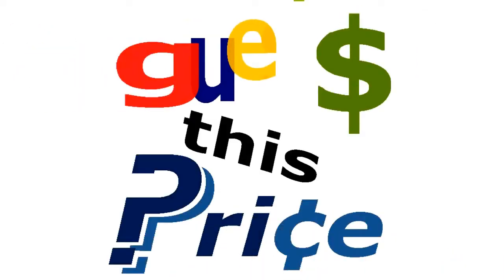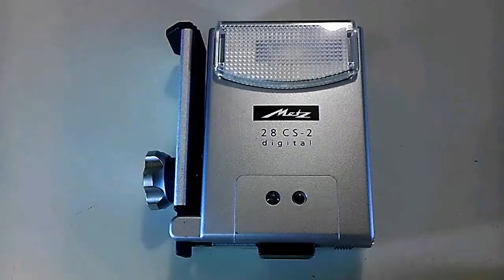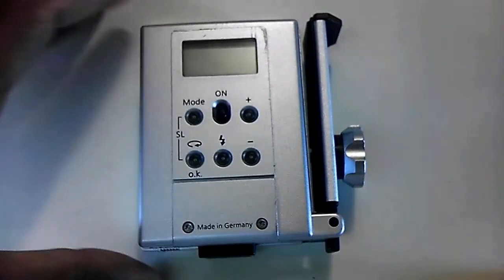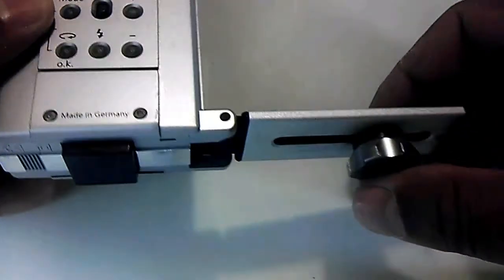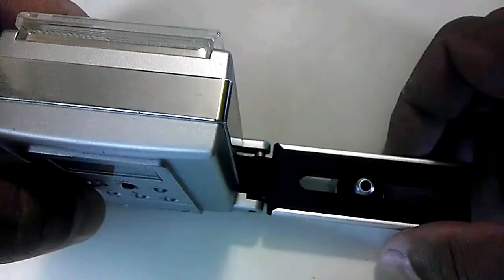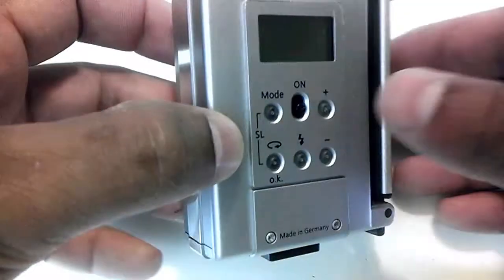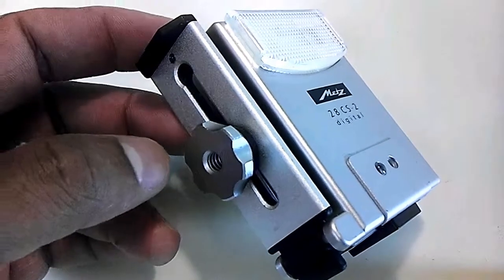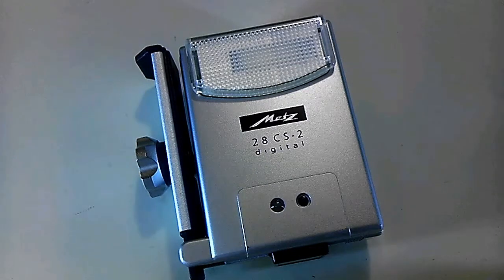Metz Mecablitz 28 CS-2 Digital Slave Camera Flash - GUESS THIS PRICE! EBAY AUCTION GAME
Guess the price of this Metz Mecablitz 28 CS-2 Digital Slave Camera Flash for sale on eBay & win REAL cash! *UPDATE*: This contest has ended but see more items like this on eBay See contest details & rules below.

WELCOME to GUESS THIS PRICE, the YouTube guess the price game!

Submit the amount that you think the item described in this video will actually sell for on eBay.com in the comments section below. The submission that comes the closest to the actual final selling price wins a percentage of the final sale!

** EBAY AUCTION BEGINS EXACTLY 5 (FIVE) DAYS AFTER VIDEO HAS BEEN UPLOADED TO YOUTUBE AND RUNS FOR 7 (SEVEN) DAYS. ALL ENTRIES MUST BE SUBMITTED PRIOR TO START OF AUCTION TO BE ELIGIBLE FOR WINNING.

*** CONTEST RULES ***
1. Contest is open to anyone to participate.
2. Contest ends the moment the eBay auction begins.
4. Only one submission per viewer, per video. Only the viewer's first submission will be considered. Multiple/ subsequent submissions by the same viewer in a given contest will be ignored.
5. Subscribers of this channel are eligible to participate immediately from the time video is published on YouTube up until the time the eBay auction begins (as noted above). Any submission posted after the exact eBay auction start time is not eligible for participation and will be ignored.
6. The submission that is closest to or matches the actual final selling price of item described in YouTube video (not including shipping cost) on eBay.com is the winner.
7. Contest winner will be notified in the video comments section or via the YouTube messaging system of winning status.
8. Contest winner will receive a cash award. The amount of the award is announced in the YouTube video description..
9. Winner must have a PayPal account in order to receive award.
10. Winner must reach a payment threshold of US$5.00 before awards will be paid out to winner. Any individual awards of less than US$5.00 will be withheld and accumulated until threshold of US$5.00 is reached.
11. In the event that more than one viewer has submitted a winning price, award will be evenly distributed between the number of winners.
12. Payment must be received from buyer on eBay.com by Guess This Price contest organizer for item sold in order for prize to be awarded to winner of the GuessThisPrice YouTube channel contest.
13. Payment not received for item sold on eBay.com within 6 days after auction end date will result in relisting of item on eBay.com. No contest award will be granted in this case.
14. YouTube video description and/or video comments will be updated to show  the winner's YouTube ID once winner has been determined.